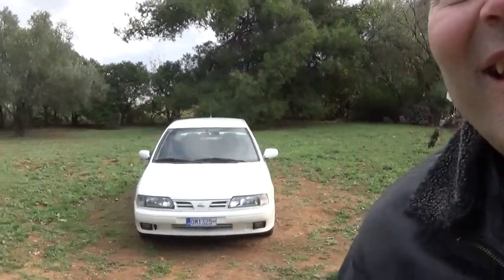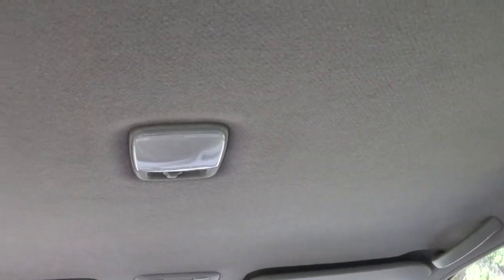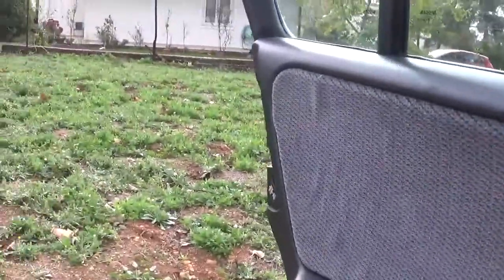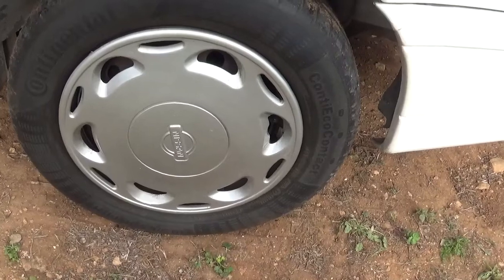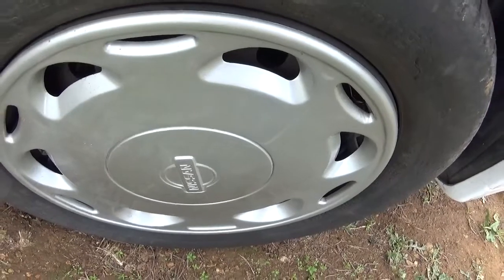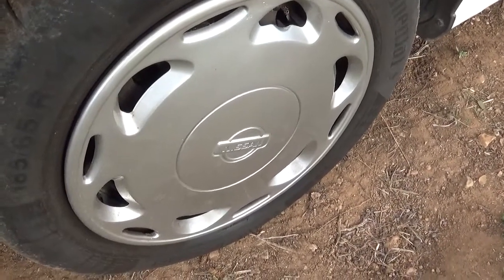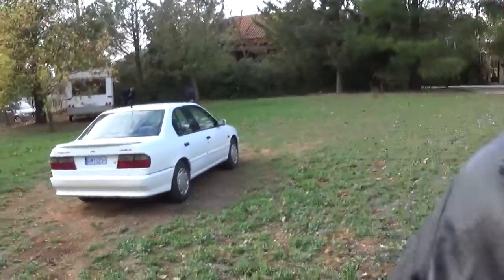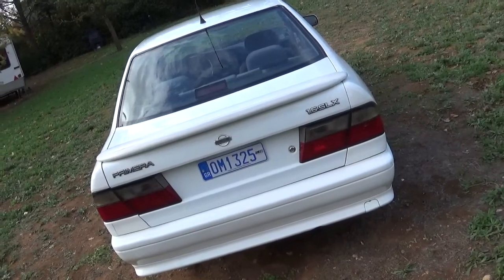STAMPOULIDIS FAMILY`S NISSAN PRIMERA 'SKY & WHEELS'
A reference to the sky and wheels of the Nissan Primera P10.